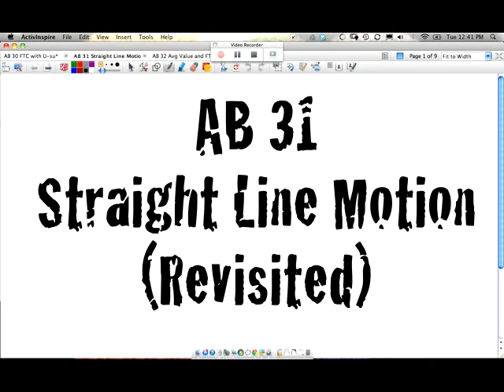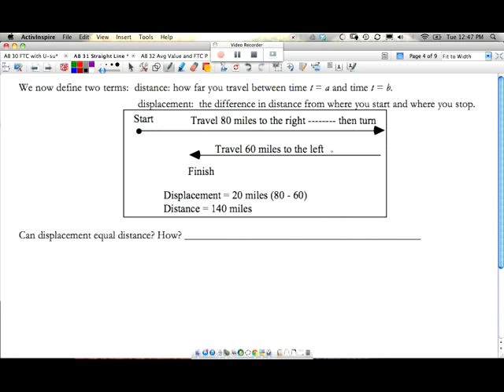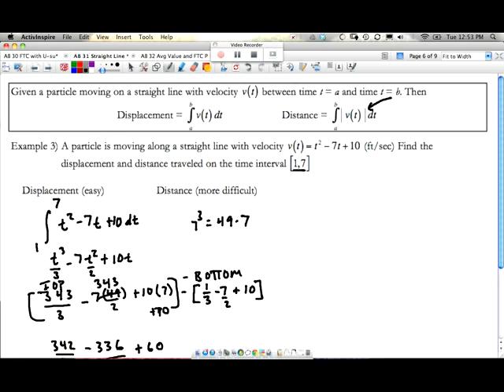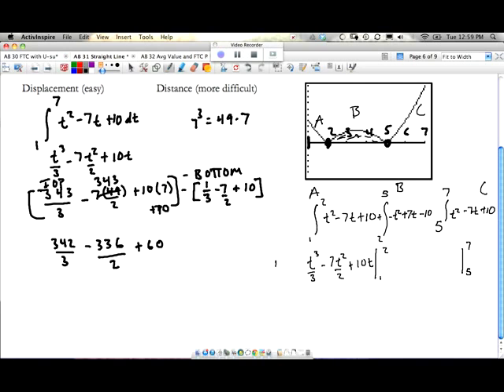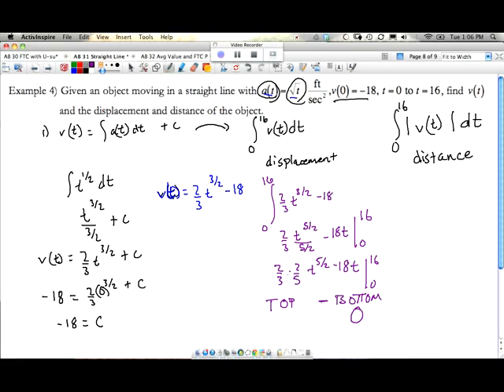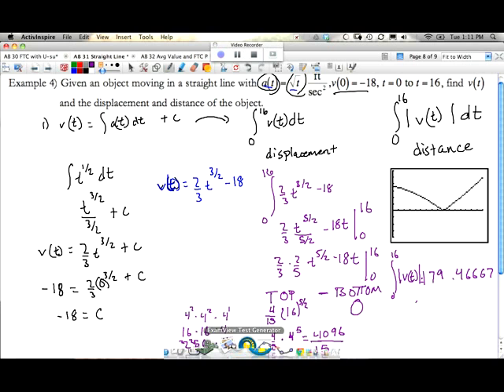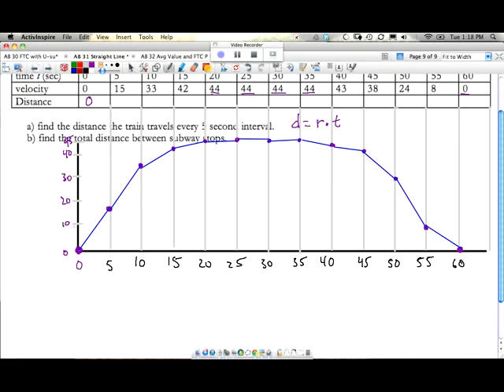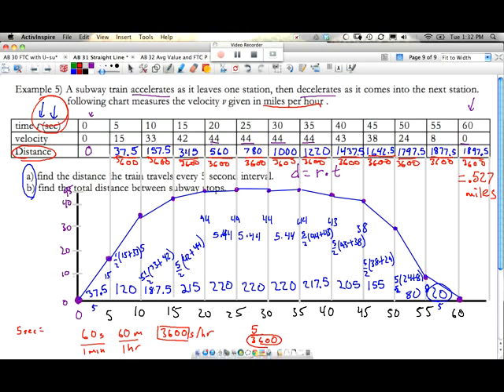AB 31 Straight Line Motion Revisited